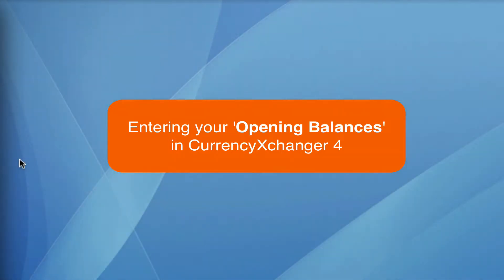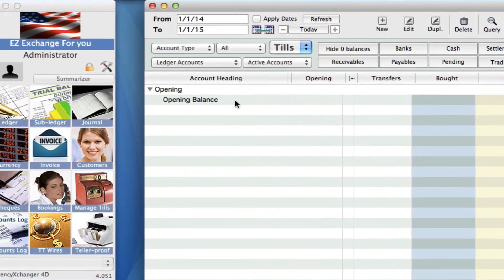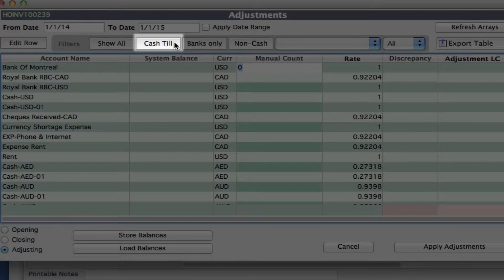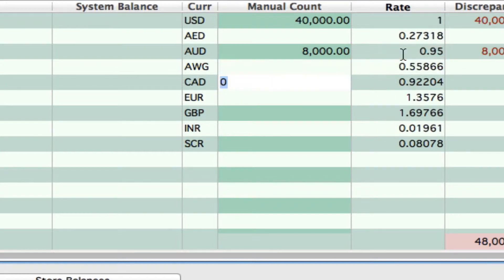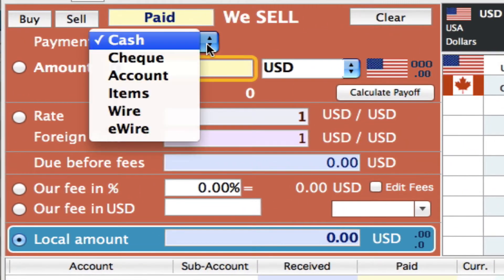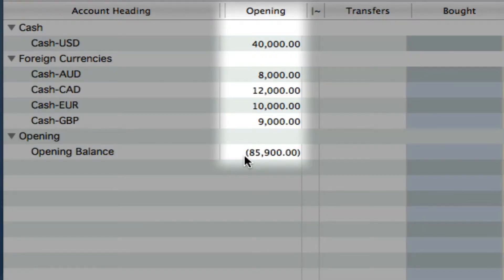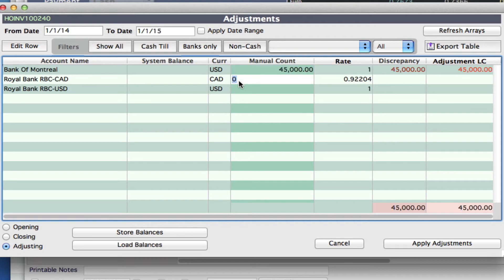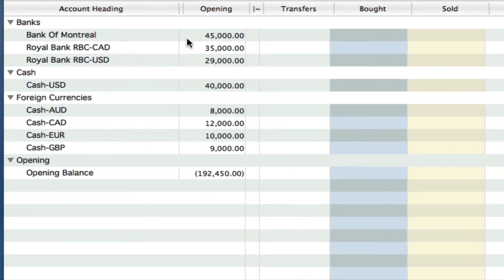Entering the Opening Balances in CurrencyXchanger (CXR) | Foreign Exchange Software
CurrencyXchanger 6 | Easy-To-Use Currency Exchange Software!
This tutorial video shows how to enter cash and bank accounts opening balance before starting to use the system. You will start in your sub-ledger account, creating an account, and picking the main account that it comes from. From there, you will create an invoice to transfer your opening balance into that new account.